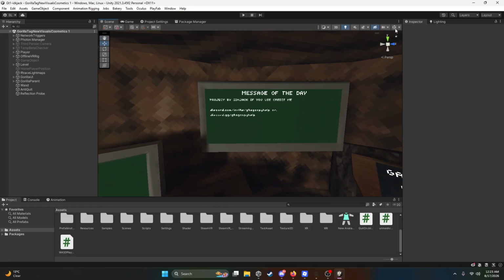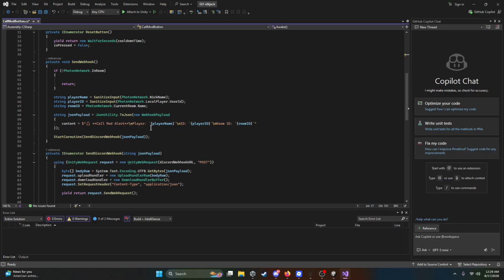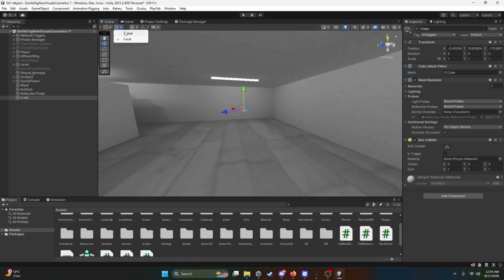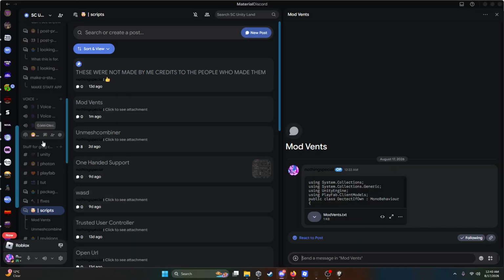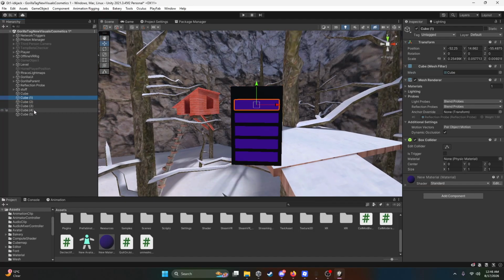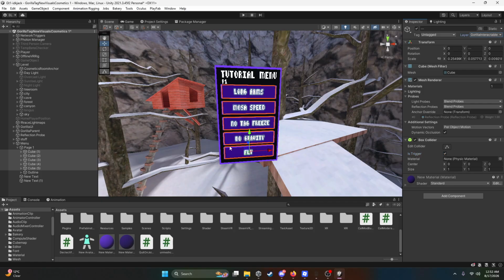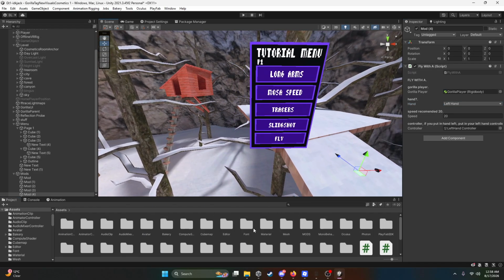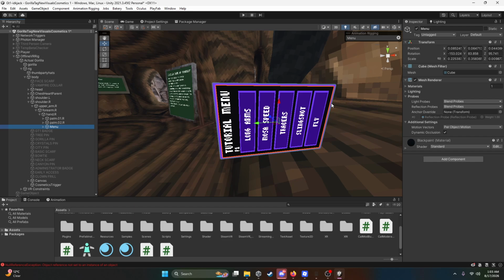How To Add Custom Motd And Mod Call And A Mod Menu And Mod Vents To Your Gtag Copy (2026)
Step by step guide on How To Add Custom Motd And Mod Call And A Mod Menu And Mod Vents To Your Gtag Copy (2026)